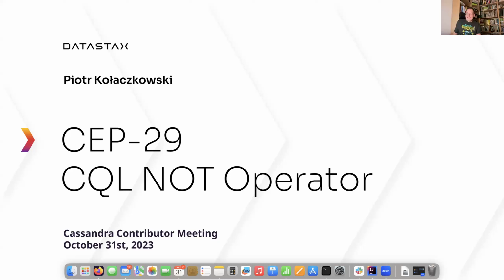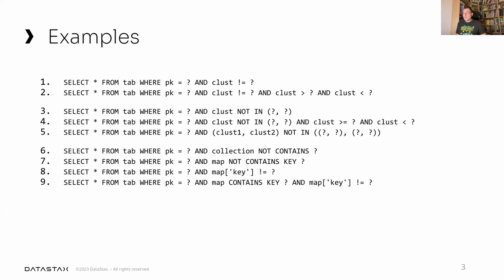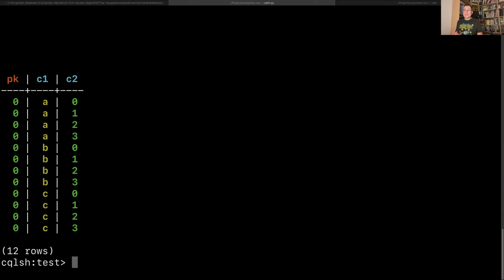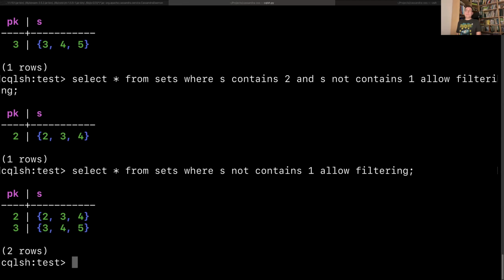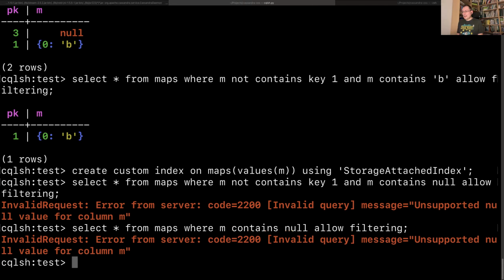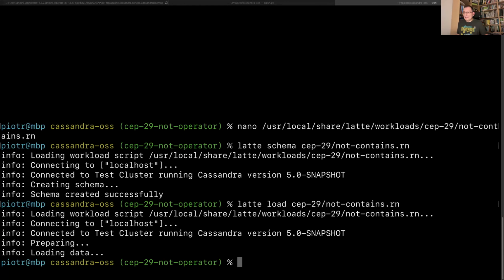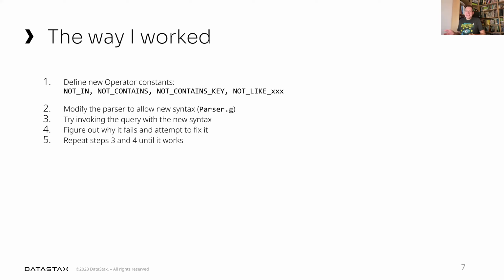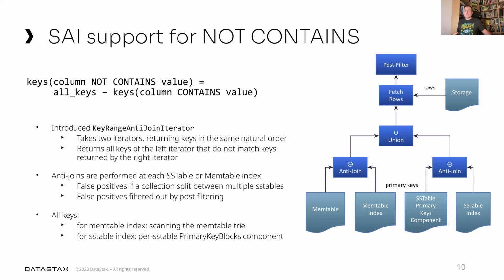CQL NOT operator (CEP-29) | Apache Cassandra® Contributor Meeting October 31, 2023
CEP = Cassandra Enhancement Proposal.

The Apache Cassandra community hosts informal monthly meetings to enable real-time collaboration for contributors to discuss CEPs and other issues, and ask questions. Meetings take place on the last Tuesday of each month at 10:00 PT / 13:00 ET / 17:00 UTC / 22:30 IST.